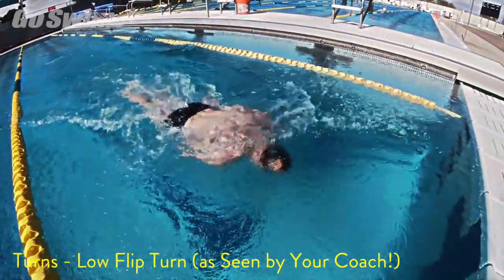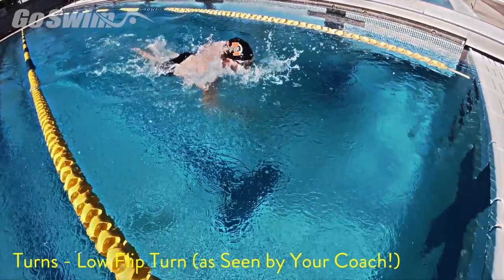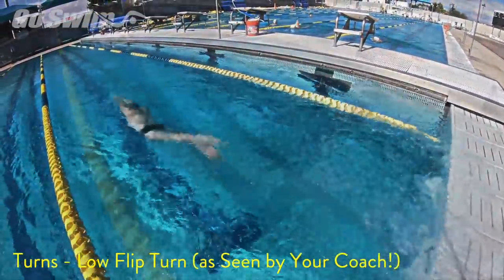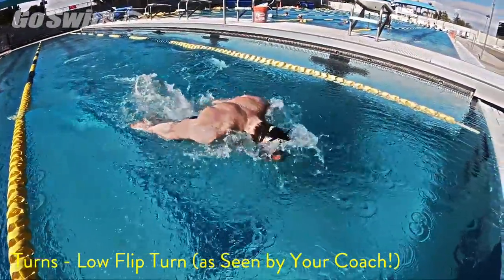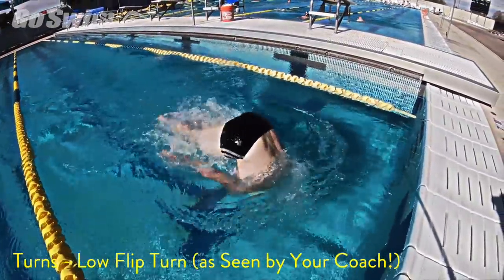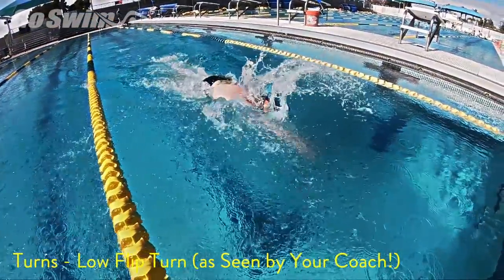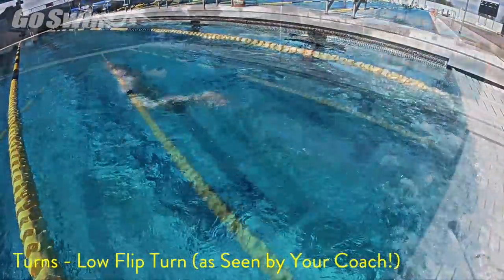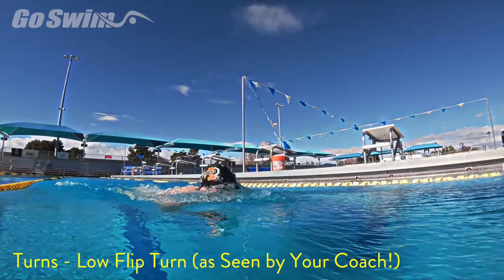High Head Flip Turn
You can learn a better flip turn from Olympian Joao de Lucca starting

This drill features for USA National Team Member, Pan American Games Champion and 18 time Masters World Record setter, Jerry Frentsos.

Keeping your head down at the beginning of the flip turn helps you to flow through the turn faster.

Many swimmers try so hard to get through their turns, they take the longest path through the turn by looking, or popping up prior to the wall.

From your coach’s perspective, there is a HUGE difference in the way you approach the wall.  They know if you’re lifting the eyes, or head, or staying down and having a great turn.

Here’s what it looks like when you’re not keeping your head down.

Here’s what it looks like when you dive down to come back up to set up your turn.

Here’s what it looks like when you approach the wall with a neutral head position.

Finally, here’s the submerge into the turn.  This is what you want to show your coach as often as possible.

Stay low as you approach and flow through the turn.  Make it quick and don’t who your coach your head as you initiate your flip.